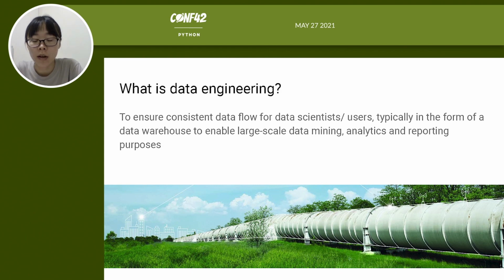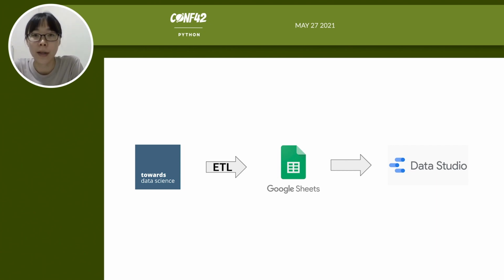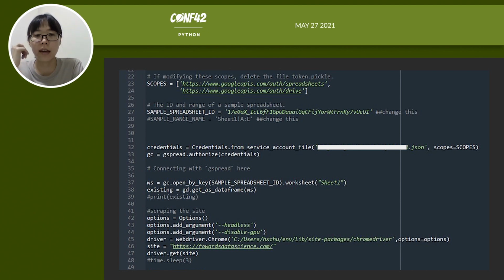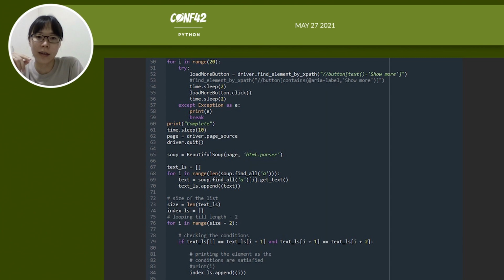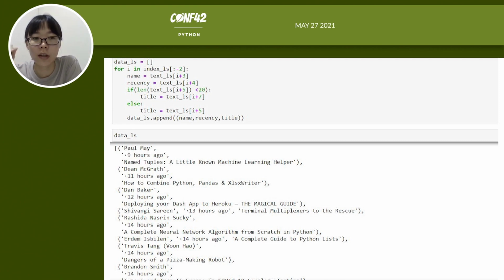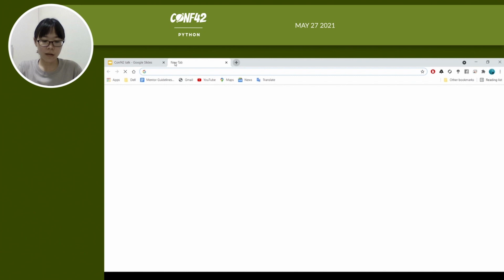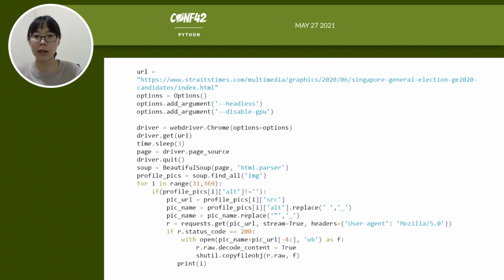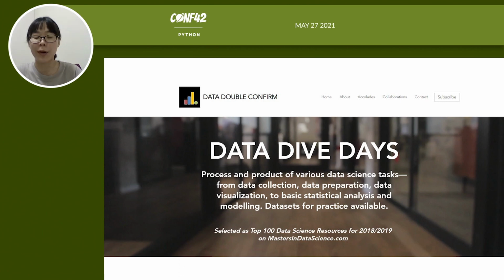Beginning your own data engineering projects | Hui Xiang Chua | Conf42 Python 2021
Hui Xiang Chua
Senior Analytics Manager @ Essence

Collecting and maintaining quality data is at the heart of data engineering. Before we can perform data science or data analytics, we need data to begin with and using Python, we can automate the data collection process and keep data up-to-date. Data engineers are high in demand as they lay the foundation for data-driven enterprises. If you’re interested to build up your portfolio of data engineering projects, watch my talk :)

0:00 Intro
0:25 Talk

Behalf
TerminusDB

20tab
Aiven.io
Double Data Confirm
MetaSnake
Microapis.io
MousePaw Media
Nuworks Interactive Labs
Teamland

🤝 Media Partners
AWS
Inside Dev
Manning
Packt